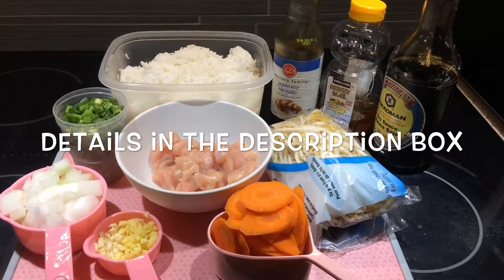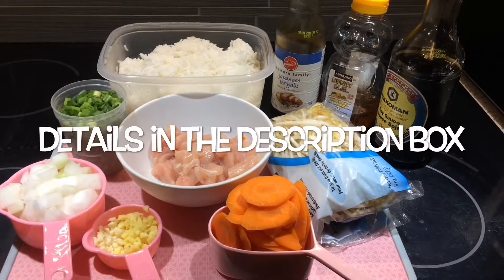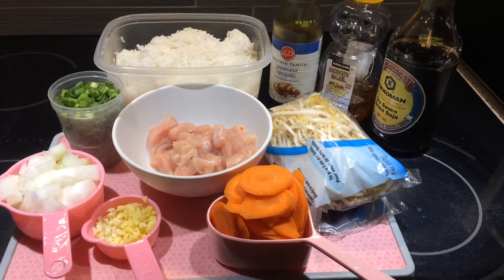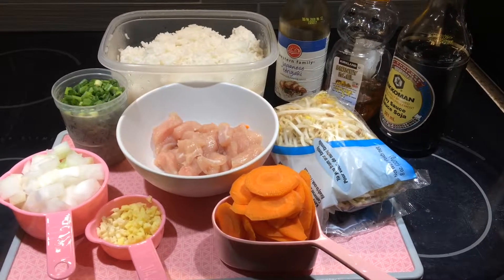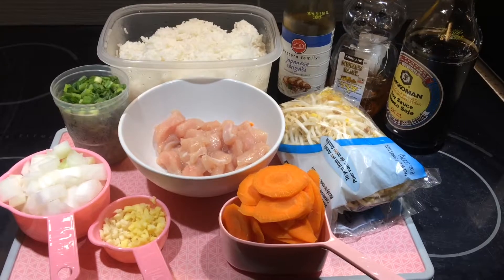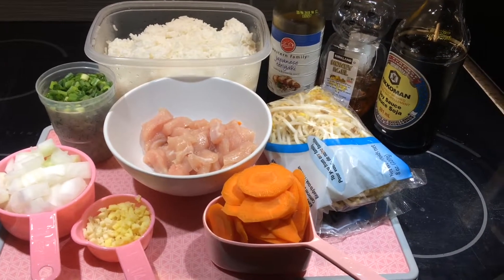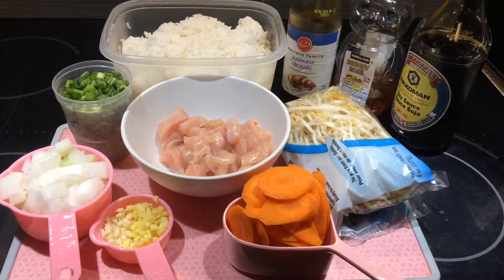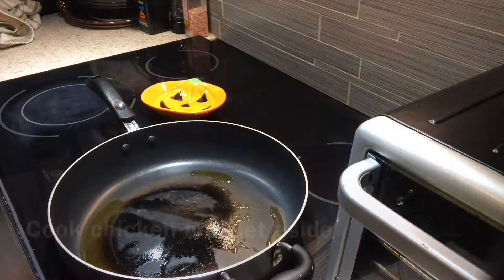Chicken Teriyaki Fried Rice: Family Dinner!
Hi everyone! Today I made chicken Teriyaki fried rice for dinner. I had a ton of leftover rice in the fridge that I needed to get rid of and that always makes the best fried rice. I didn’t feel like the usual fried rice I always make and this is a great alternative if you are feeling like something a bit different.  I topped it with fresh cucumber which made it incredibly tasty! I’m a big fan of adding a bit of raw veggies to my hot dishes 
For this recipe I used:

3 cups cold rice
1 boneless skinless chicken breast
1 large carrot
1 cup white onion
2 tsp each garlic and ginger
½  pack fresh bean sprouts (around 1.5 cups)
5 green onions
Sauce:
¼ cup or more soy sauce
1-2 tsp honey
1 tbs Japanese Teriyaki sauce
Topping:
Fresh chopped cucumber
Drizzle Japanese Teriyaki sauce
Sesame seeds